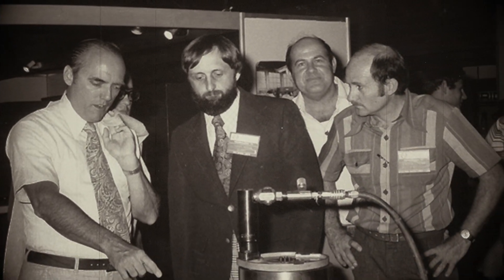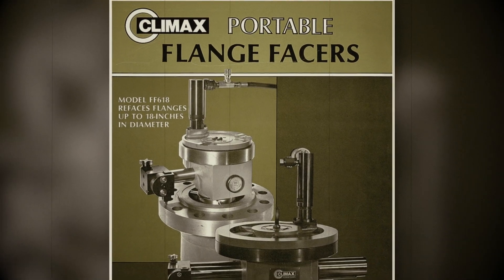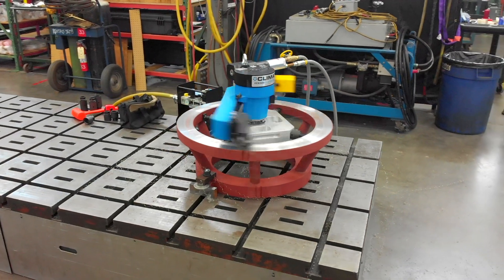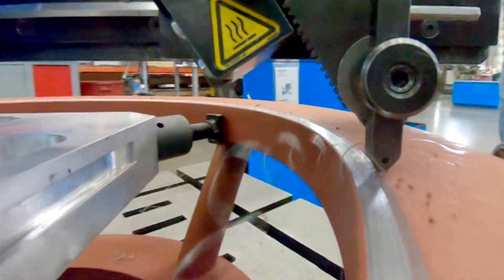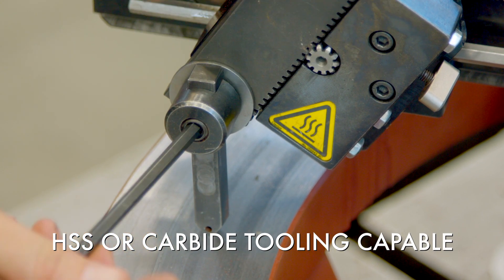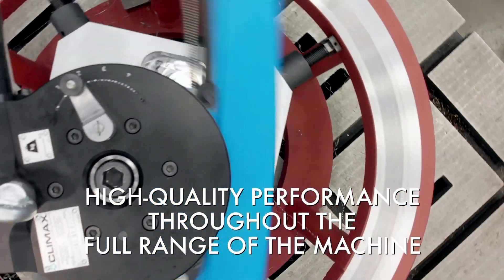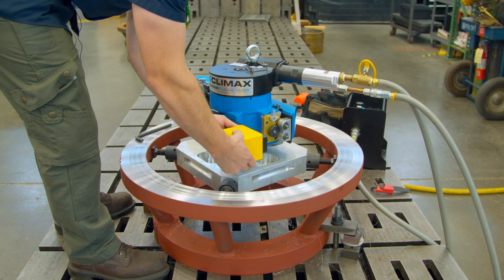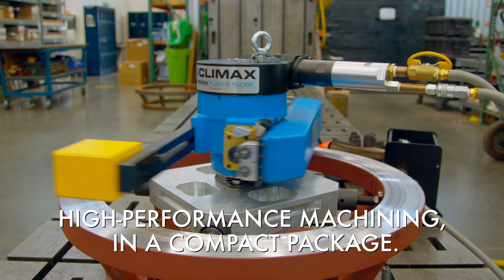CLIMAX FF5300 Flange Facer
Forged from 40 years of flange facing experience, CLIMAX is proud to announce the release of the NEW FF5300 Flange Facer. This rigid and versatile compact flange facer delivers high-torque performance to quickly face pipe and valve flanges as well as repair sealing and bearing surfaces efficiently and cost-effectively.